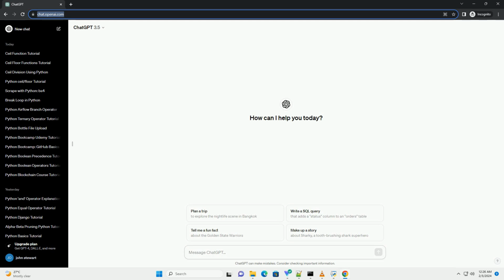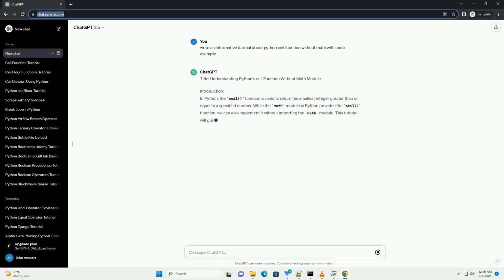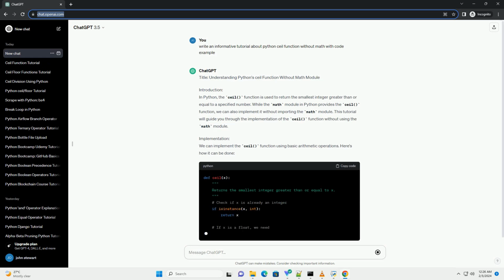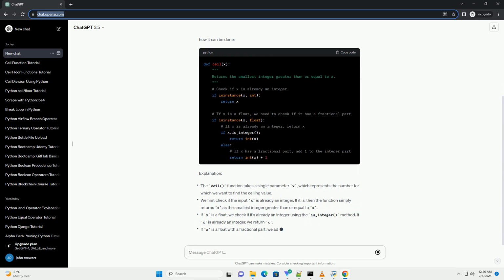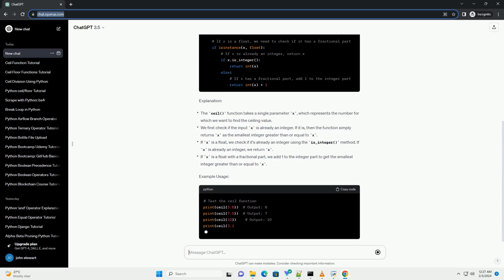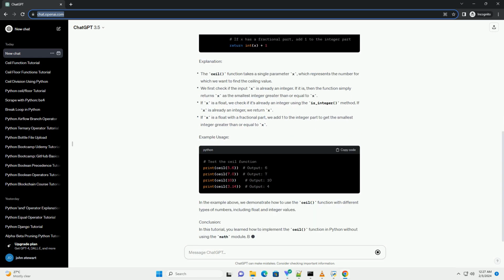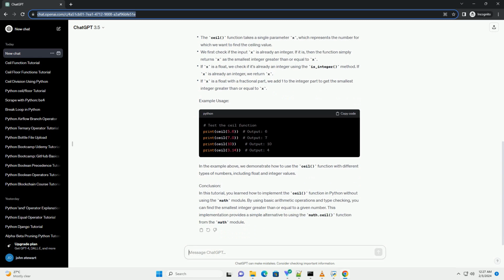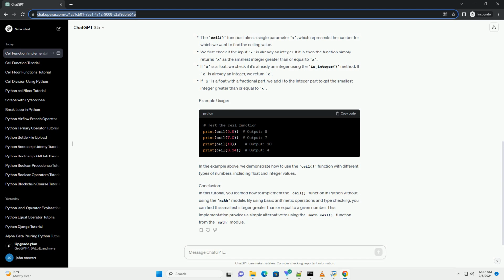python ceil function without math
title: understanding python's ceil function without math module
introduction:
in python, the ceil() function is used to return the smallest integer greater than or equal to a specified number. while the math module in python provides the ceil() function, we can also implement it without importing the math module. this tutorial will guide you through the implementation of the ceil() function without using the math module.
implementation:
we can implement the ceil() function using basic arithmetic operations. here's how it can be done:
explanation:
example usage:
in the example above, we demonstrate how to use the ceil() function with different types of numbers, including float and integer values.
conclusion:
in this tutorial, you learned how to implement the ceil() function in python without using the math module. by using basic arithmetic operations and type checking, you can find the smallest integer greater than or equal to a given number. this implementation provides a simple alternative to using the math.ceil() function from the math module.

python ceiling to nearest 10
python ceil float
python ceiling function
python ceiling round up
python ceiling division

python functions